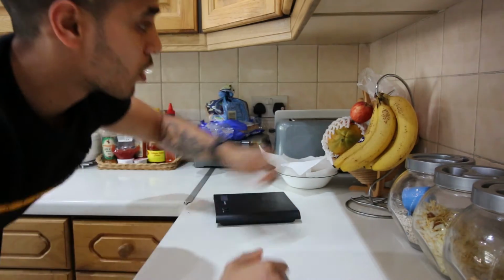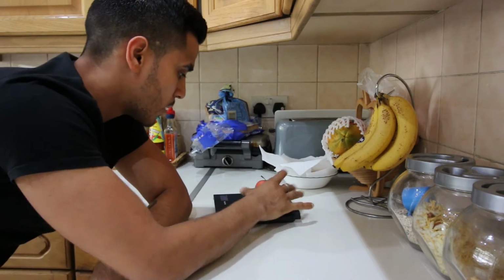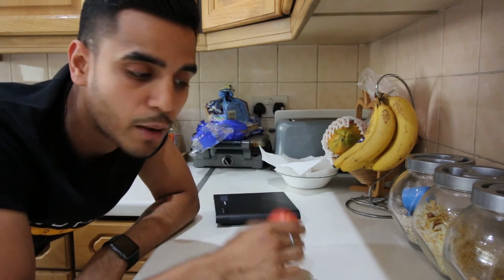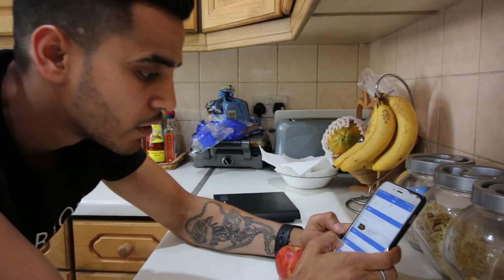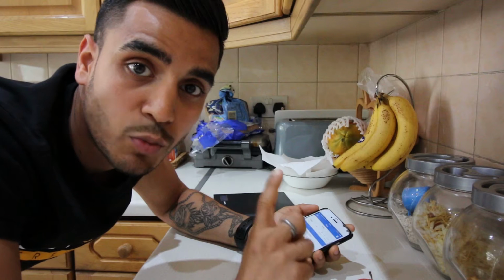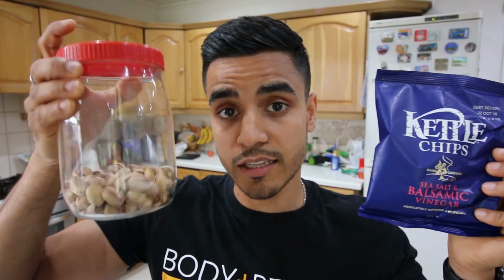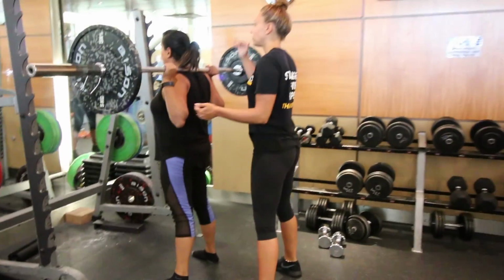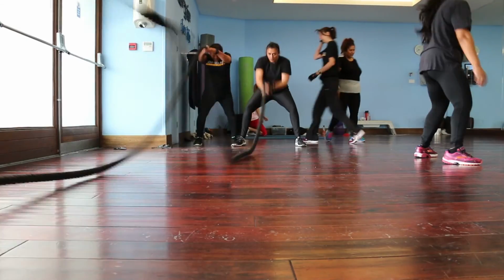5 Reasons why you're not losing weight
Learn the 5 reasons why you're struggling to lose weight

AND how to fix them.